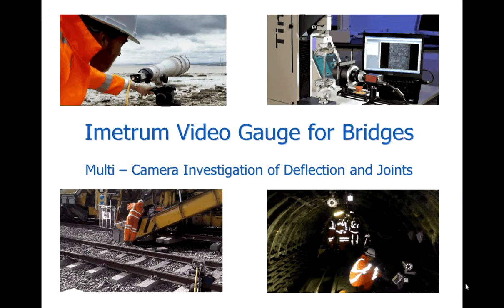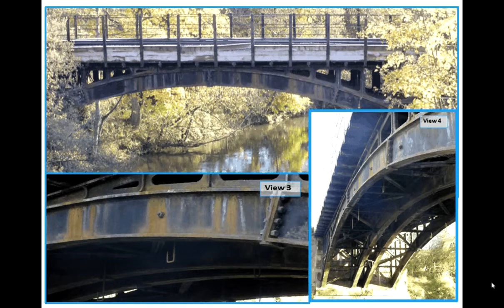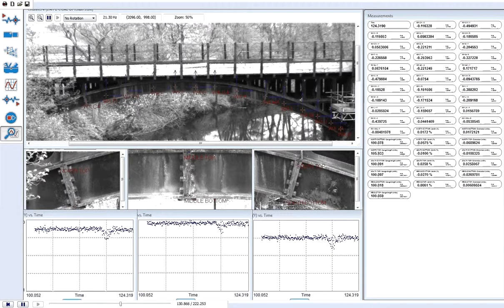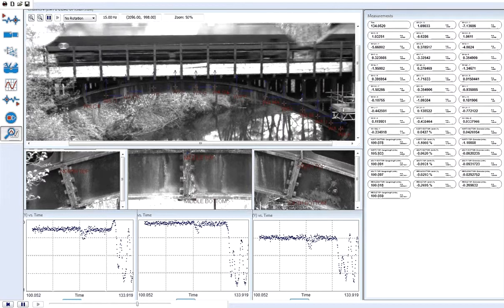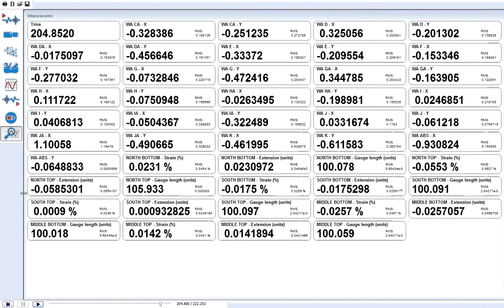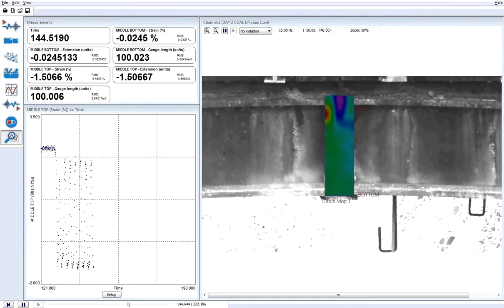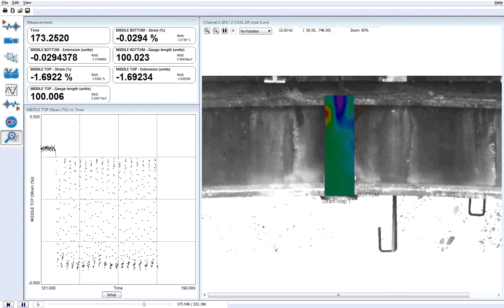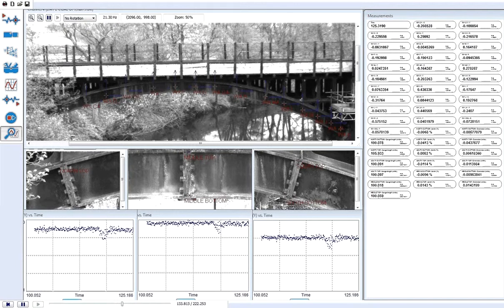Video Gauge Bridge Assessment Demo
An example of how Imetrum's Video Gauge monitoring system can be used for generating synchronised dynamic displacement, strain and extension measurements. Multi-point dynamic bridge deflection, and detailed investigation of bolted flanges using full-field Digital Image Correlation (DIC) within a multi-camera setup are shown. Measurement results were used to validate Finite Element models of the structure, and assess train speed limits.

View our structural monitoring product page for more information about our measurement systems